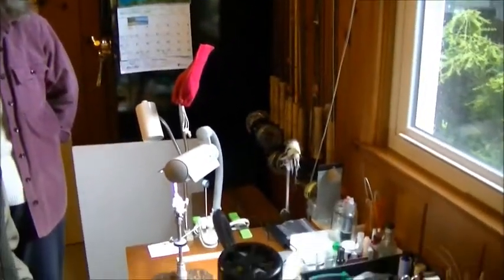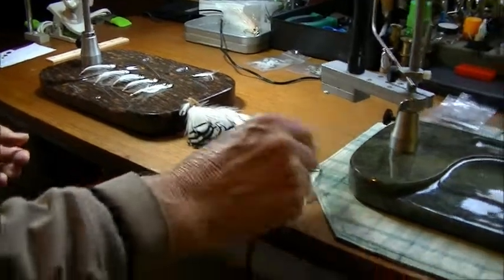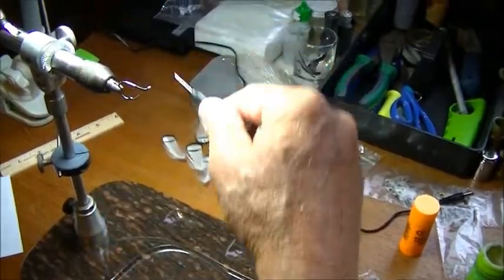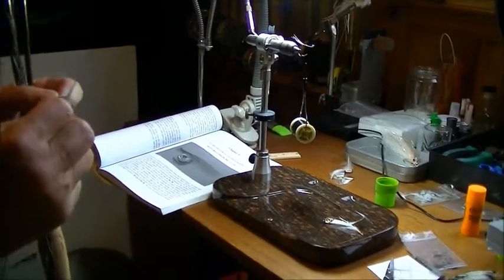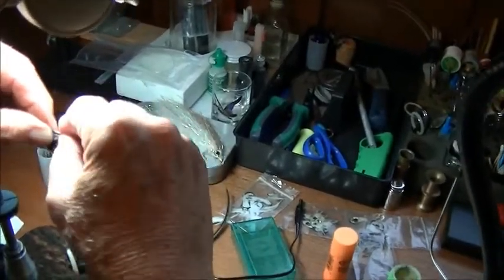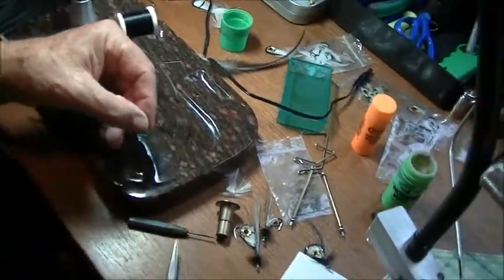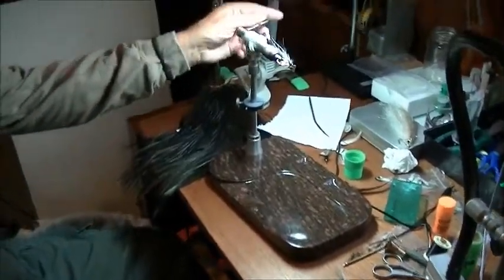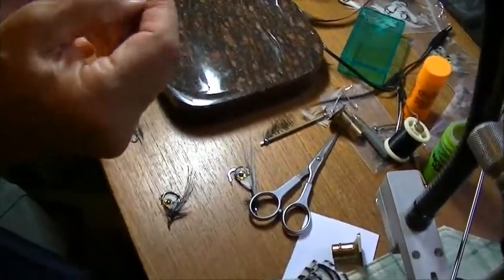Tying Bob B's Unique Bull's Eye Fly for Fly-fishing Success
Award-winning novelist & outdoors writer, Bob Banfelder, demonstrates how to tie his unique Black & White Bull's Eye Fly.

"The Fishing Smart Anywhere Handbook for Salt Water & Fresh Water" by Bob Banfelder is available in paperback on Amazon

for information on his crime-thriller novels and hunting books.